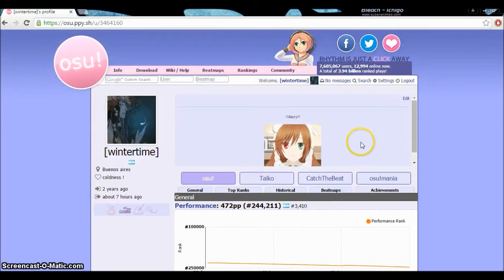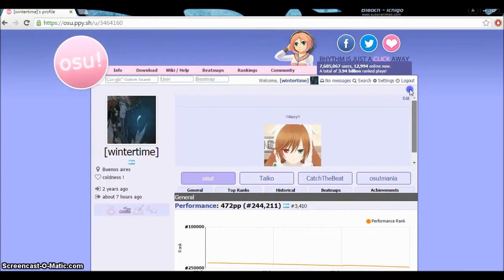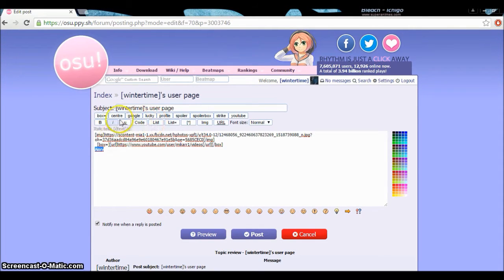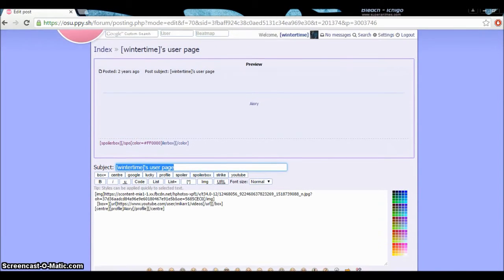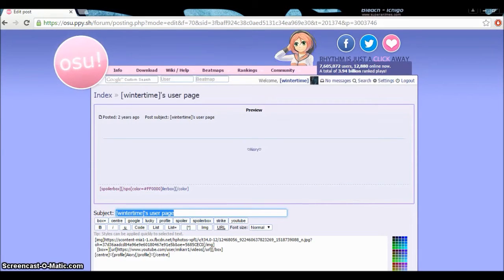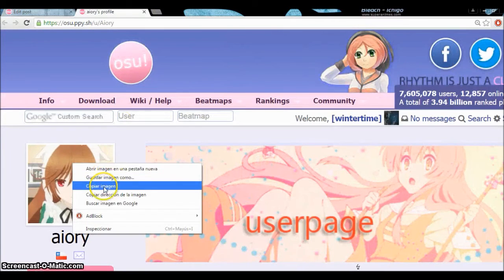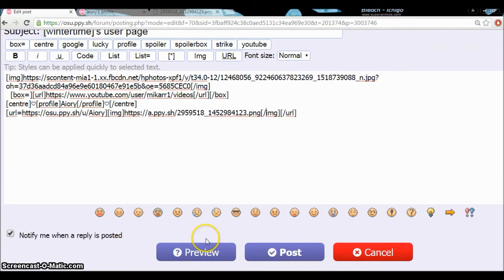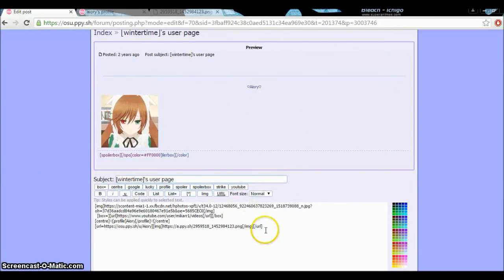Osu ! How to Put a name or image that open's link to another profile